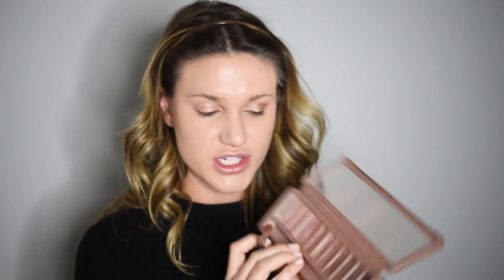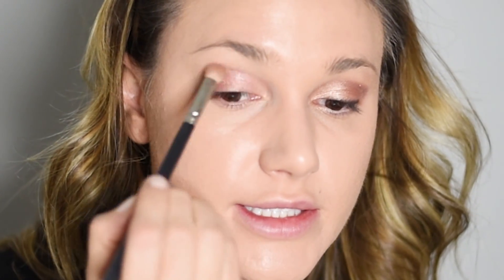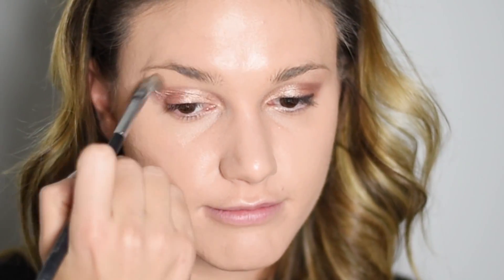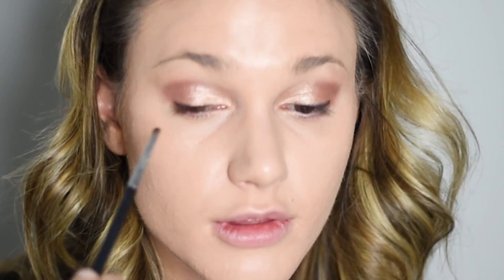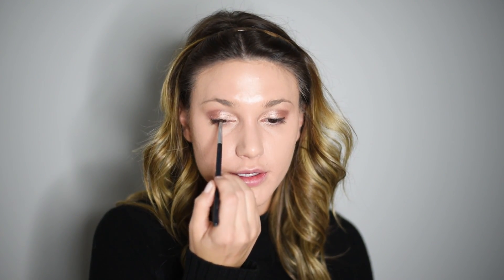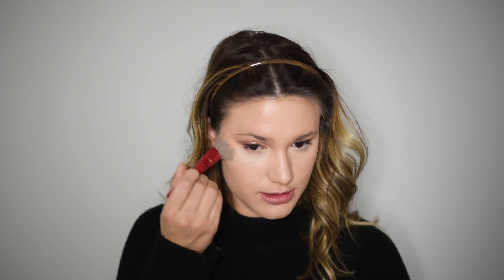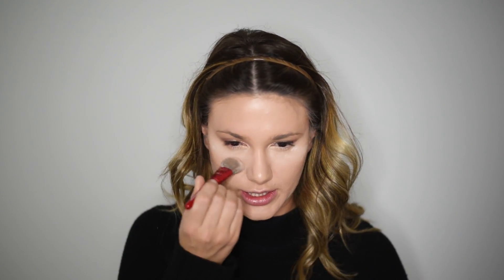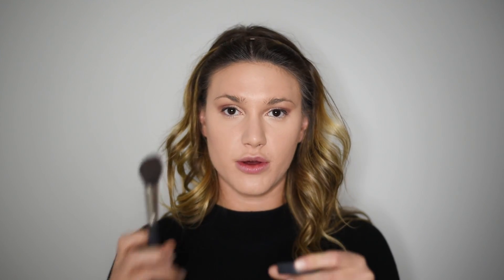ROSE GOLD MAKEUP TUTORIAL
Hi Guys! In this video I am walking you through my current rose gold makeup routine! I have been loving  this look lately and have drawn inspiration from Khloe Kardashian! LAtely, I have gotten a ton of questions about what I’m wearing and what products I have been using, so I wanted to share with you! I enjoyed drawing inspiration from Khloe, but do not claim that it is identical! I used products I currently own to created a similar and inspired look! I hope you enjoy and find inspiration in this video!

TimelessTaste

Morgan